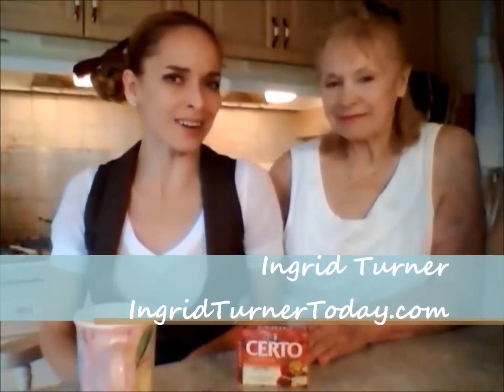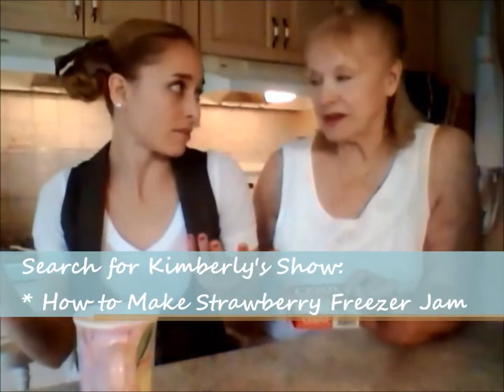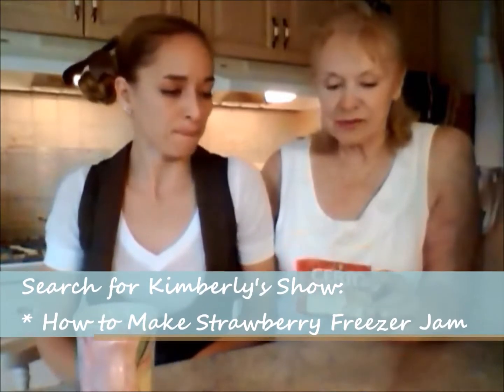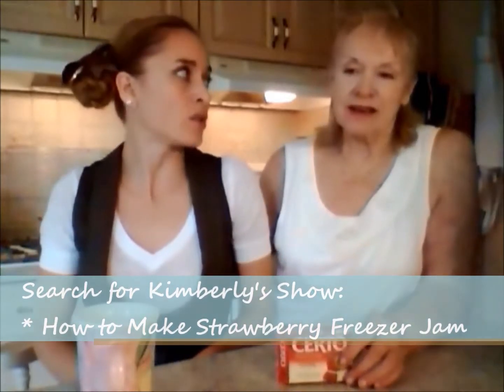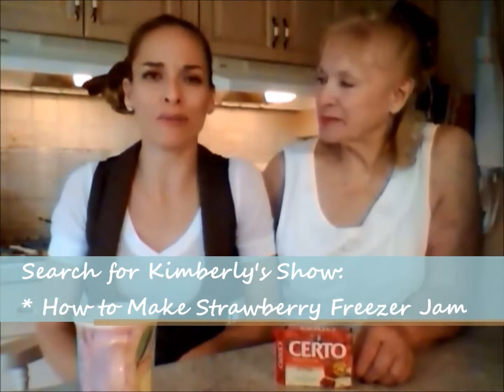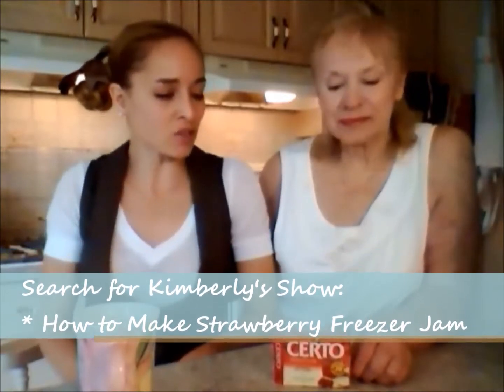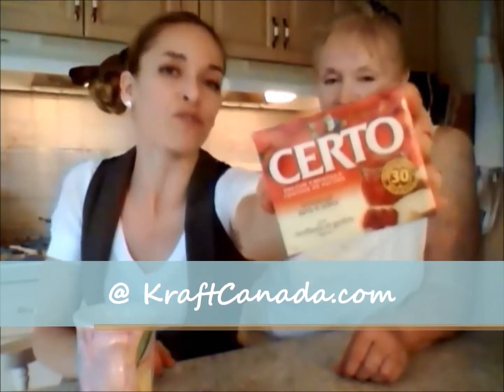Certo Pectin Crystals: What I Say About Food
shares with you what she has to Say About...Certo Pectin Crystals!